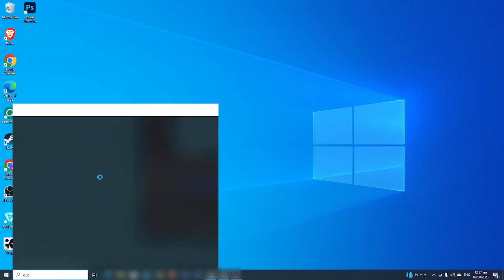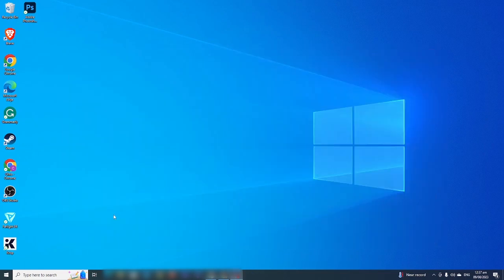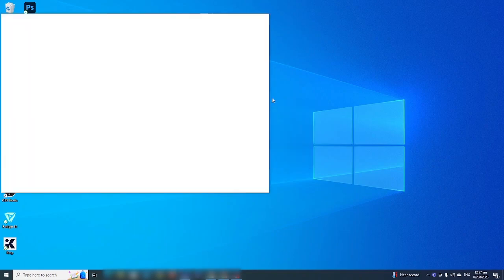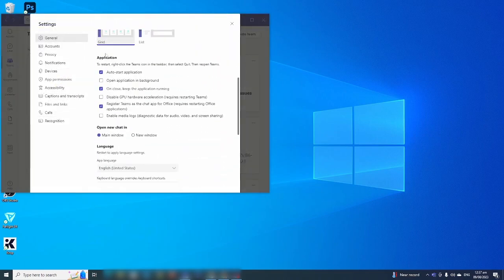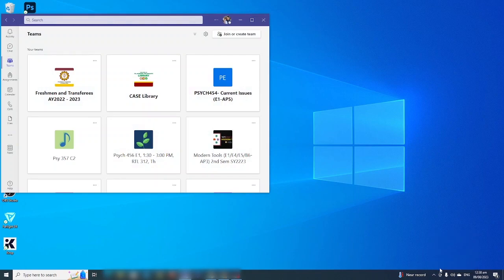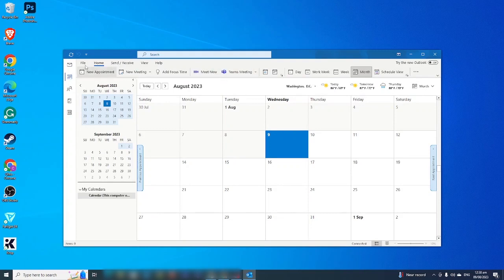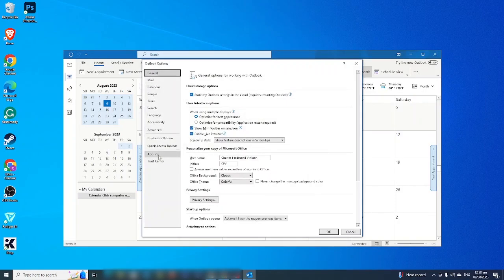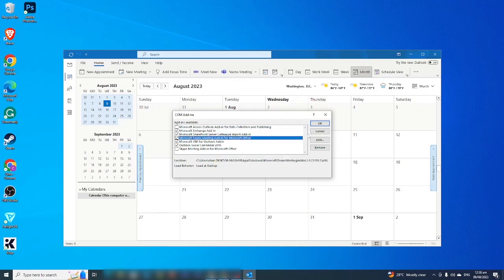How to Add Microsoft Teams to Outlook (2024) Full Tutorial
How To Use Microsoft Team to Outlook. It is really easy to do and learn to do it in just a few minutes by following this super helpful tutorial to get a better understanding of everything.